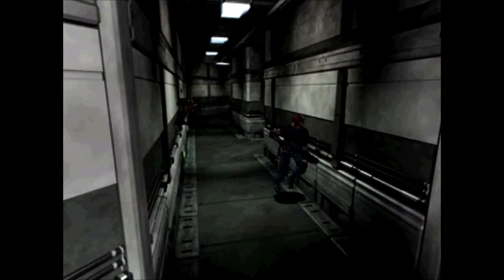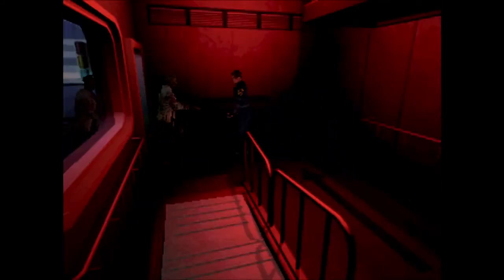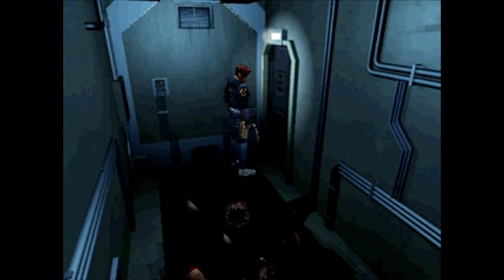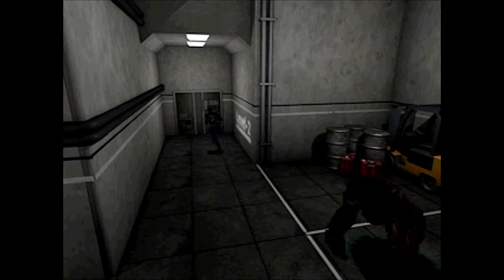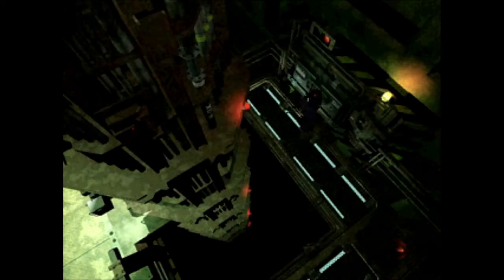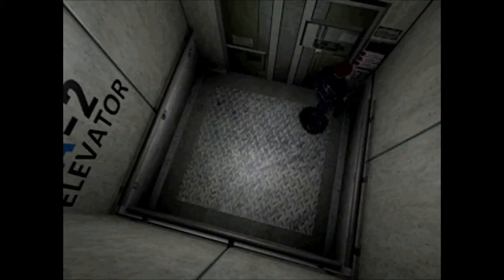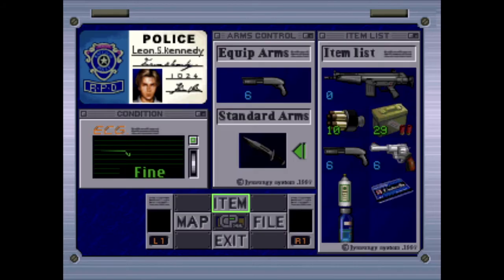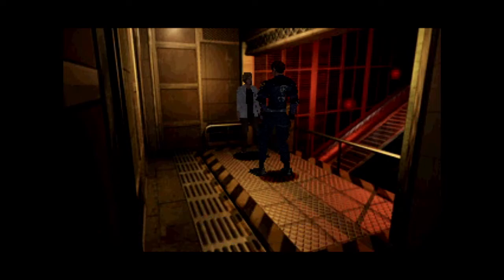Resident Evil 1 5 Leon Final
If you can deal with the above statement, we see the end of RE1.5. This was a total blast to playthrough and I went as far into seeing every cutscene and detail that I could find from this game.